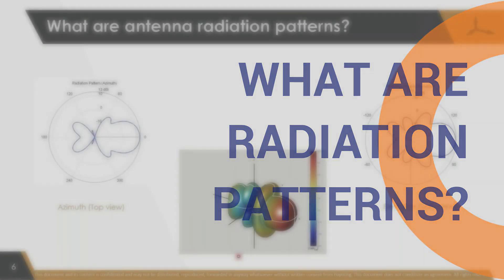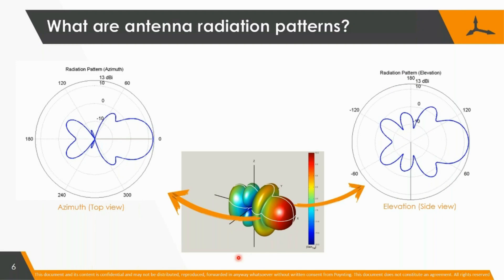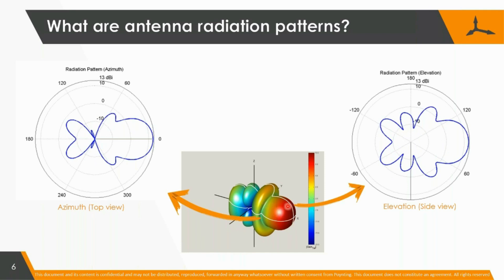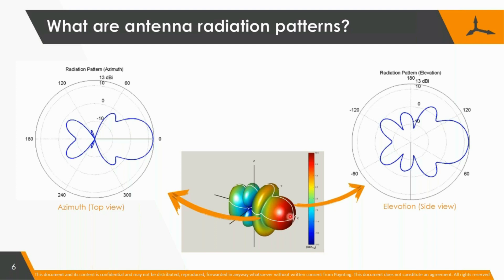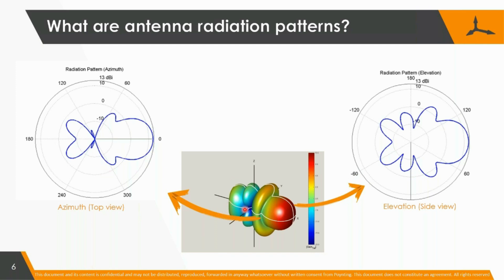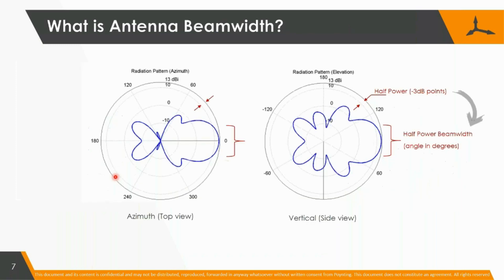What are antenna radiation patterns?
Other RF and Antenna questions we answer on this channel:

-  Which are common cellular and WIFI Bands
-  What are types of antennas
-  What is antenna beam width
-  How does Beam width influence Gain
-  Relation between gain and frequency
-  Why are gain specs misleading
-  Antenna Patterns and Performance
-  What is Antenna Polarisation
-  Impact of Outdoor Antennas
-  What is MIMO
-  Why purchase from a reputable supplier
-  Why Pay for a better Antenna

This extract is part of a webinar presented by Dr Andre Fourie on 24 Oct 2017.

The following were discussed:

• Antenna Properties & Problems interpreting specifications
• Application considerations
• How to choose your antenna
• Impact on Data Rate, including MIMO
• Environmental Considerations
• Why pay for reputable, well designed antennas.